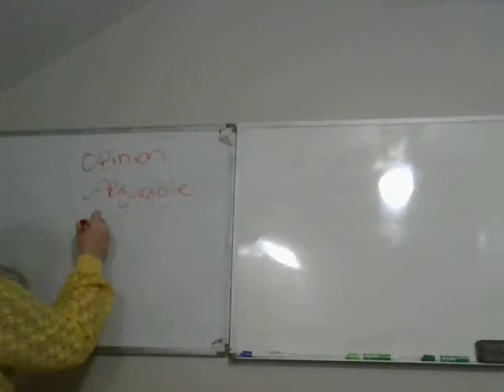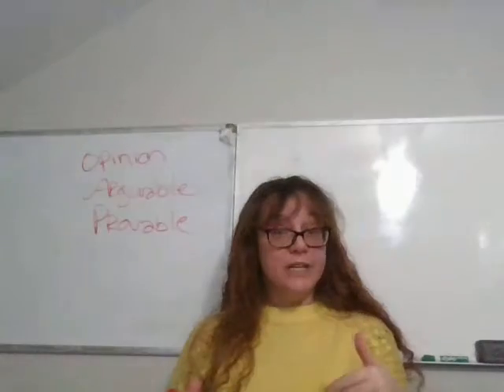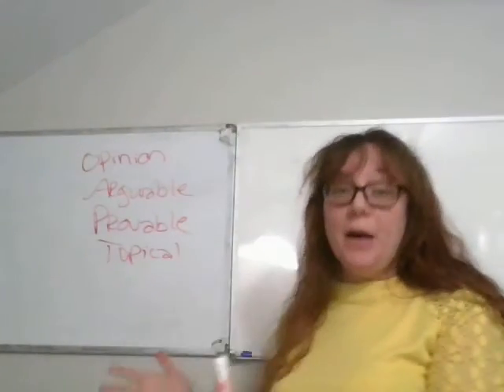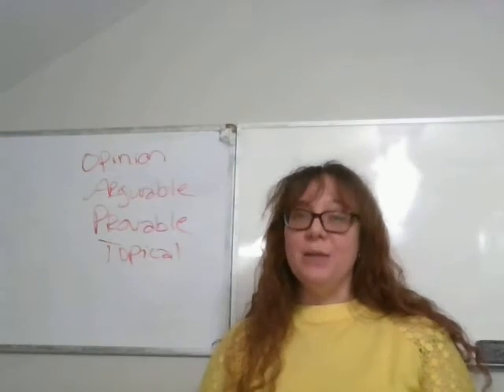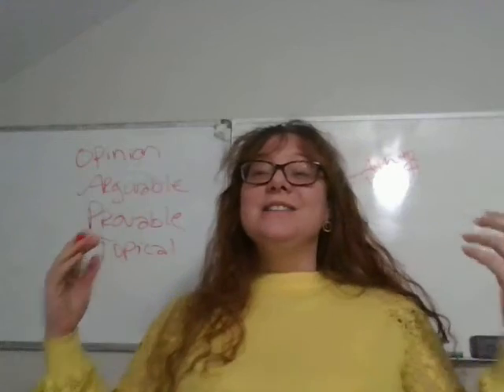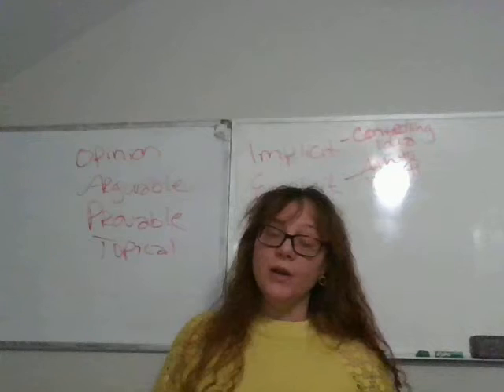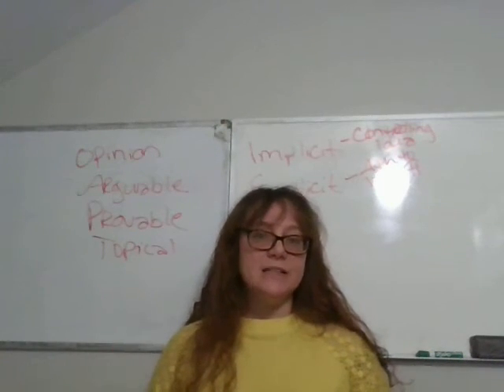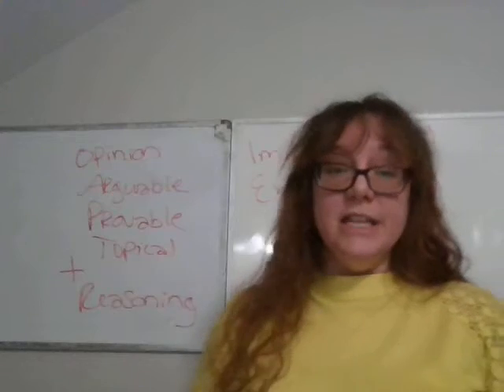Composing an Explicit or Implicit Thesis